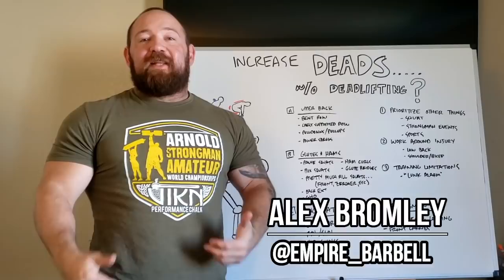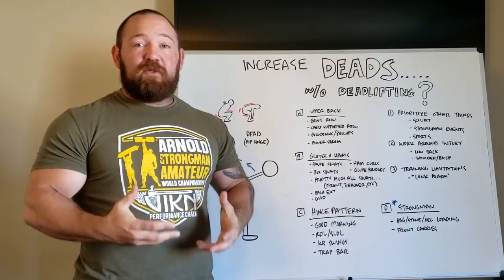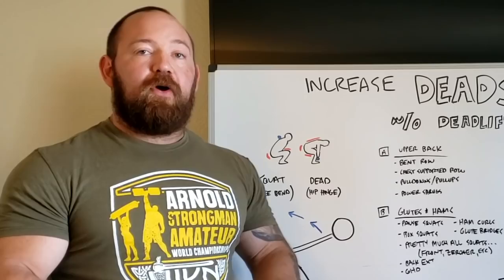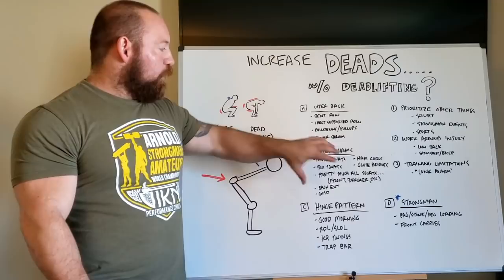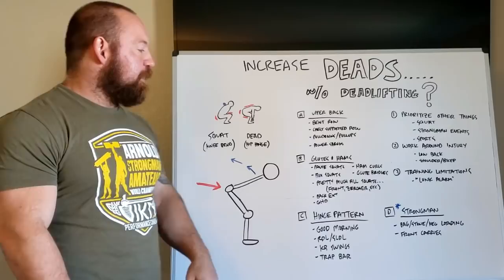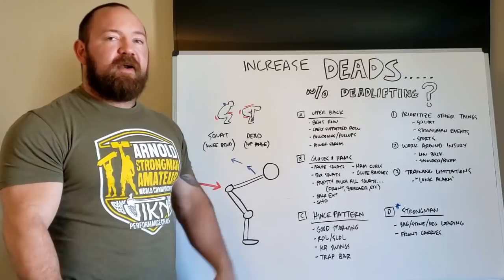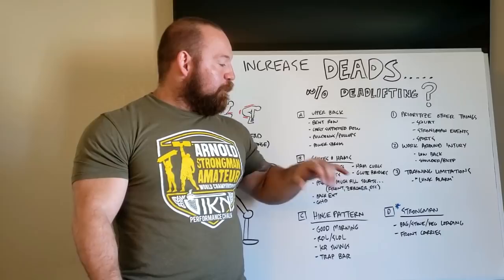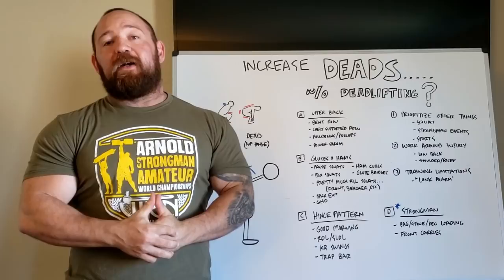Increase Your Deadlift WITHOUT Deadlifting! How to Deprioritize Barbell Deads and Still Make Gains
Deadlifts are fun and they are a great foundational movement, but sometimes they have to go on the back burner. Contest prep, prioritizing of other lifts, training limitations, and even injury can all be reasons that deadlifts might not stay front and center in your program.

Here are my list of accessory exercises for jacking up your pulling strength while leaving conventional deadlifts off the list.